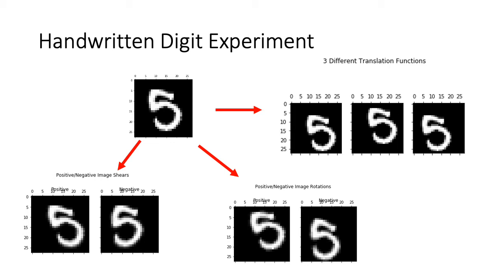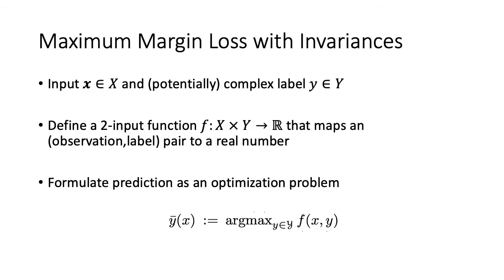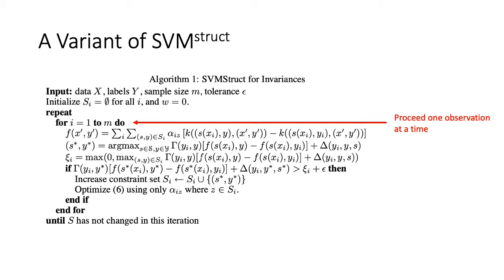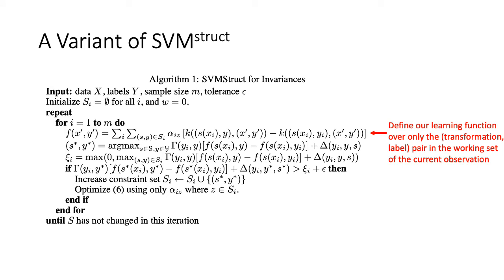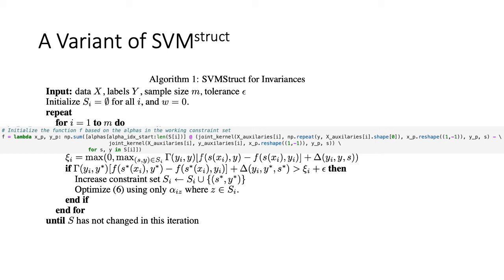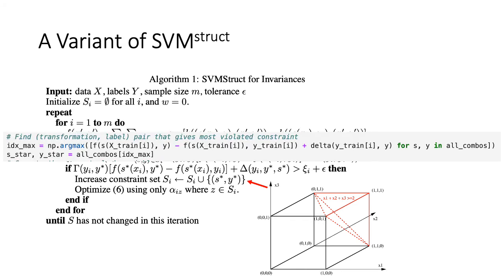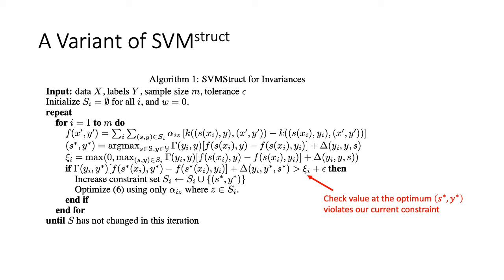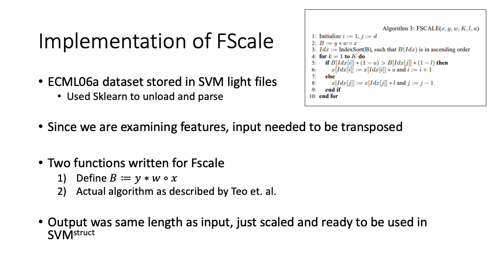Convex Invariances Implementation Final Project Presentation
CSE 544T Final Project Implementation Portion
WashU Adversarial AI class semester SP2020 (corona semester)

All credits to the authors, this is just a presentation on their work: